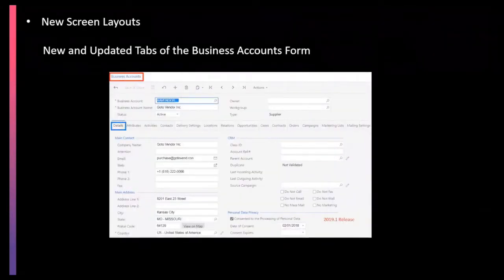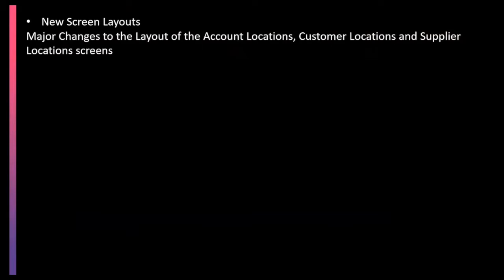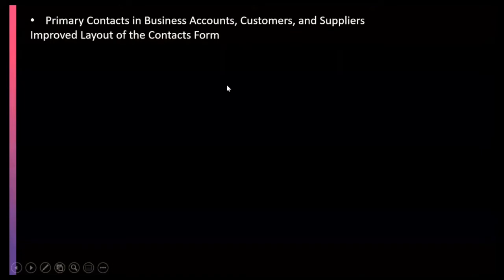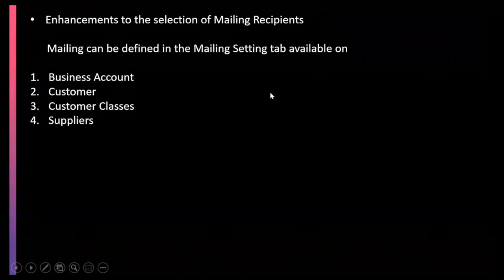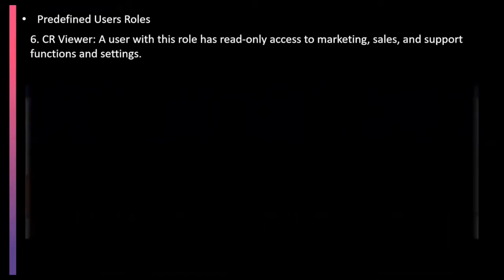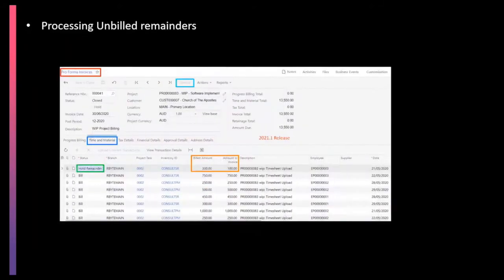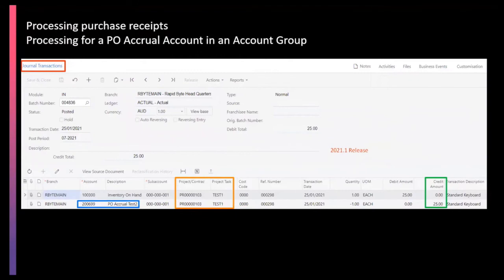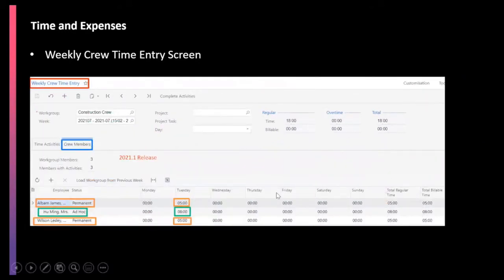MYOB Advanced 2020.6 Release - Customer Management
We take a look at some of the exciting new features that come with the MYOB Advanced 2020.6 release, and how this relates to the Customer Management.

Please note: All references to 2021.1 should be interpreted as 2020.6 release.

Content:
00:04 - New Screen Layouts
05:09 - Primary Contacts and improvements
06:36 - Address Enrichment
08:03 - Enhancements to the selection of owners
08:48 - Mailing Recipients enhancements
10:20 - Predefined User Roles
11:48 - Pinning of activities
12:44 - Enhancements in unit price retrievals
13:55 - Processing unbilled remainders
15:39 - Processing Purchase Receipts
18:01 - Changes to company tree screen
18:19 - Weekly Crew Time Entry Screen